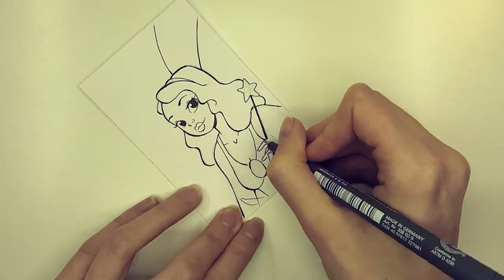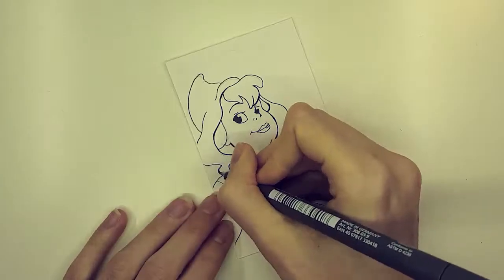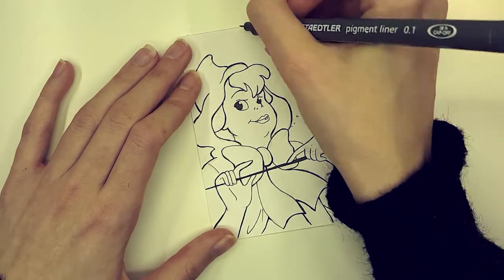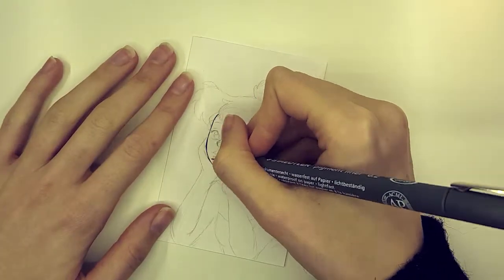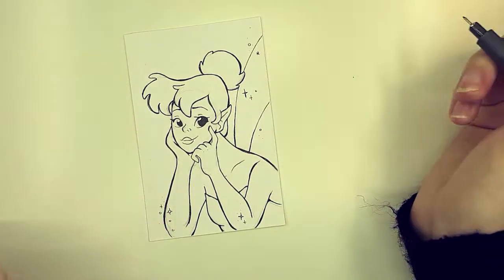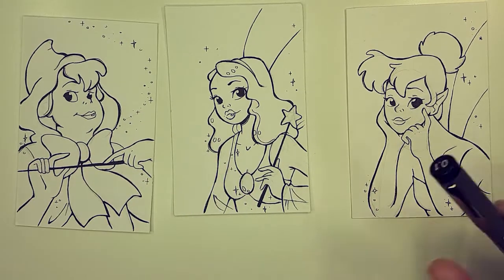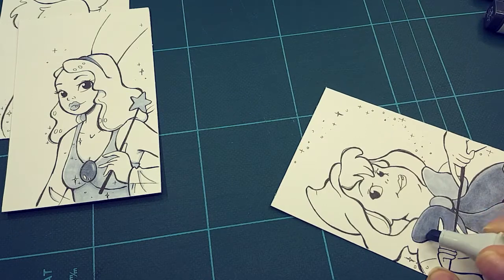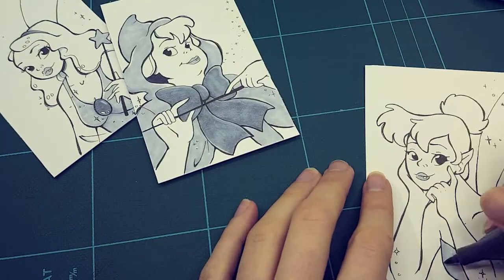Disney fairies | SPEEDDRAWING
My first real attempt at making a traditional speeddrawing. Please bear with my mistakes, it was a bit different than doing digital speeddrawings.

Program: Photoshop
Tablet: Wacom Intuos pen small
Editing: Premiere Pro
Recording Video and Audio: QuickTime Player